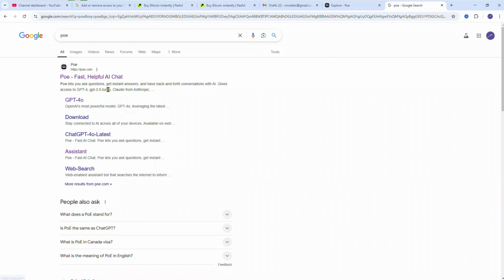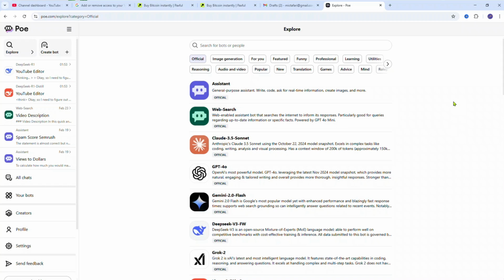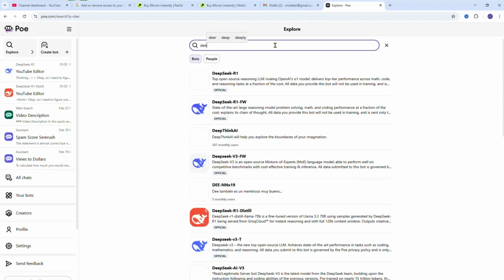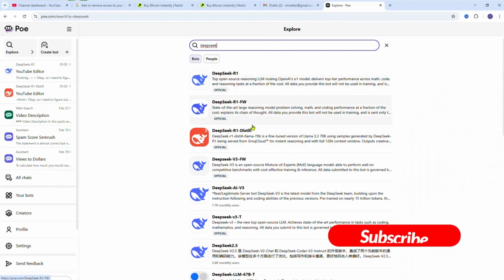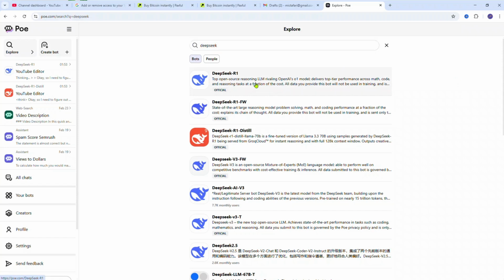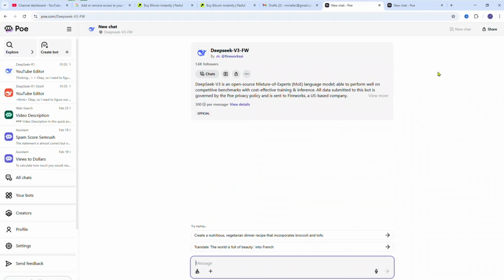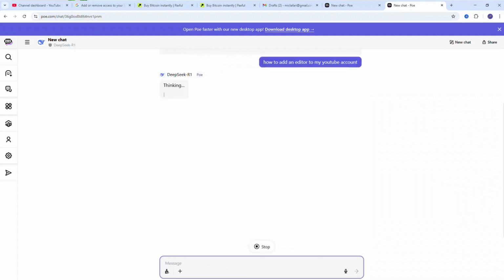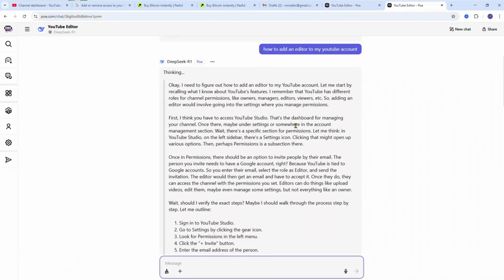How To Get All Models Of Deepseek AI On Mobile And PC Legally Via POE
In this comprehensive tutorial, we will show you How To Use All Models Of DeepSeek For Free on Mobile and PC using Quora's AI chatbot platform POE. Poe comes is a paid and free version and you get get access to deepseek for free but has limitations.

 DeepSeek is an innovative AI tool that allows users to interact with various models for generating content, answering questions, and much more. This video will guide you through the process of accessing and utilizing all available models of DeepSeek on both mobile devices and desktop computers.

What You’ll Learn:
Step-by-step instructions for signing up and accessing DeepSeek on mobile and PC.
How to navigate the different models available within DeepSeek.
Tips for maximizing your experience and getting the most out of the AI capabilities.

By the end of this video, you'll be equipped to use DeepSeek effectively, whether you're on the go or at your desk.